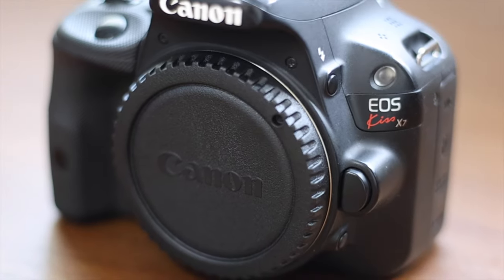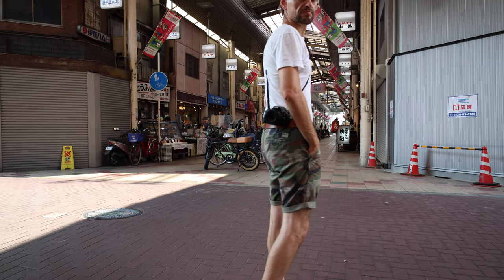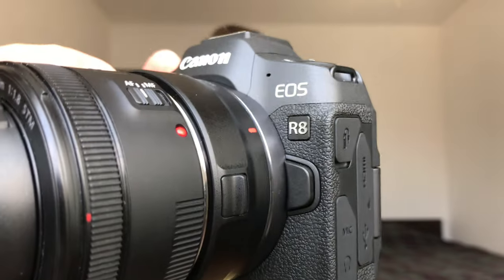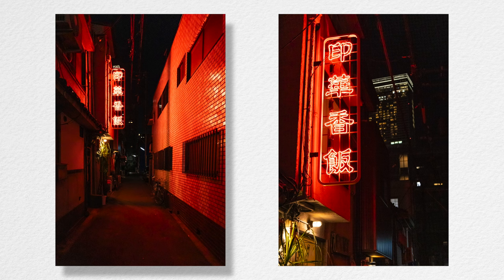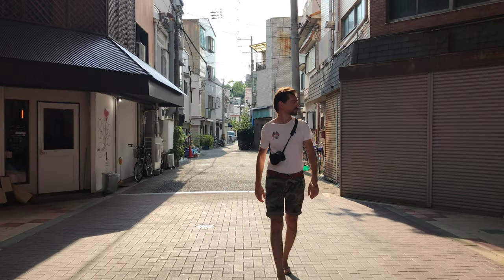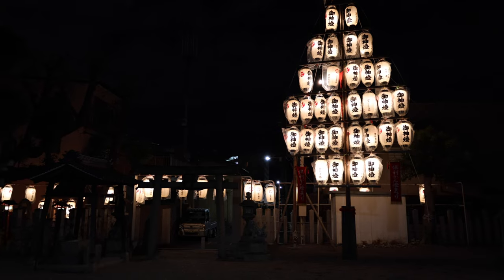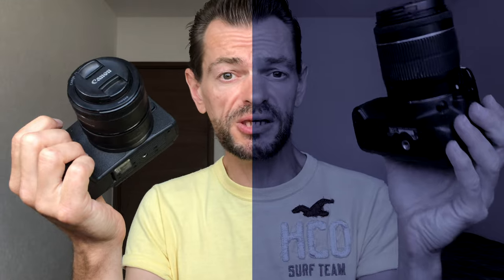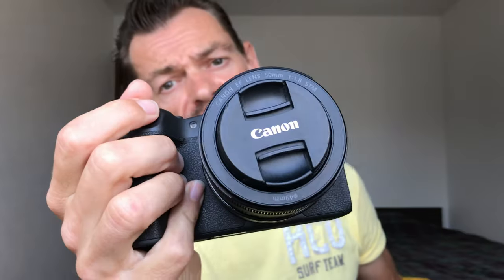I Bought the Canon R8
After almost ten years using the Canon X7 Kiss (smallest DSLR in the world at the time of its release), I finally moved from the APSC to the full frame world with the Canon R8.

It's a great camera for (street) photography and a pretty dissent one for video, although limited by the fact that it lacks in body image stabilisation (IBIS).

Overall, I'm happy with my new piece of gear and can't wait to see what I can create with it!